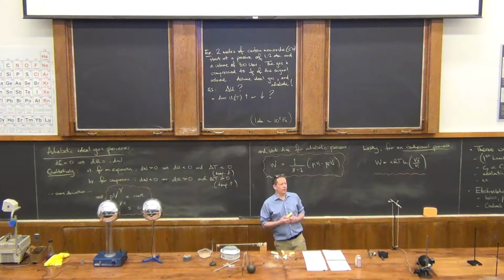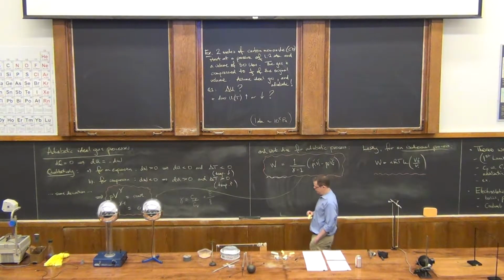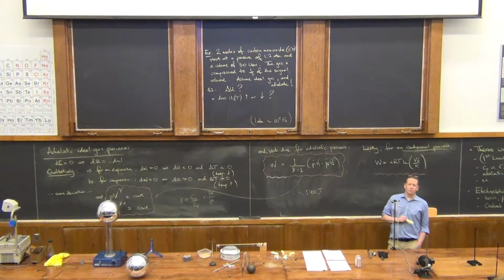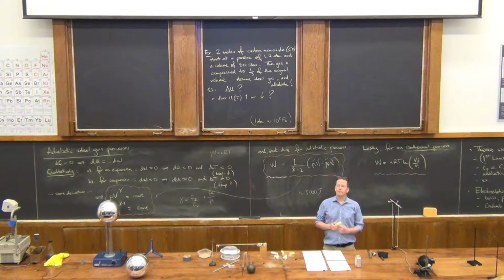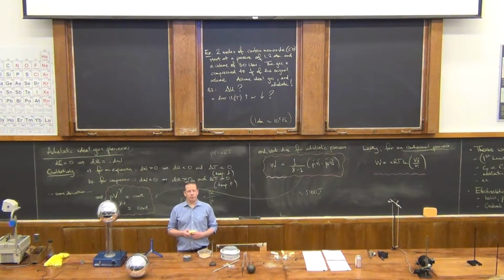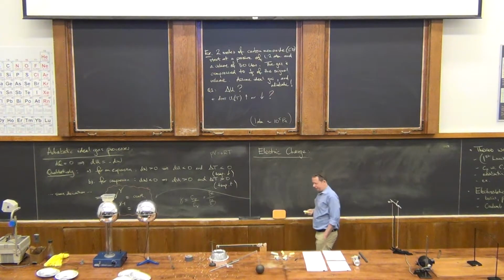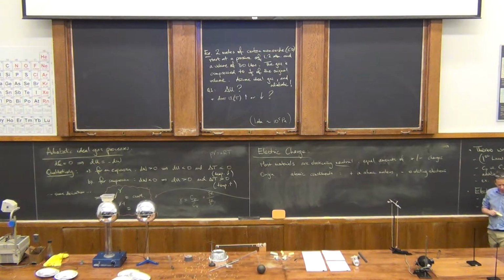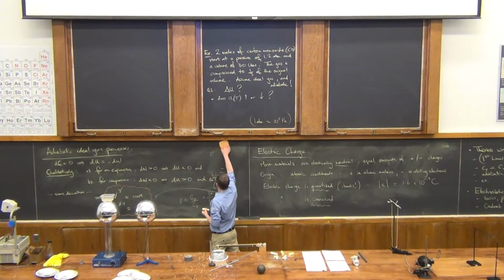Lecture07_021219_2